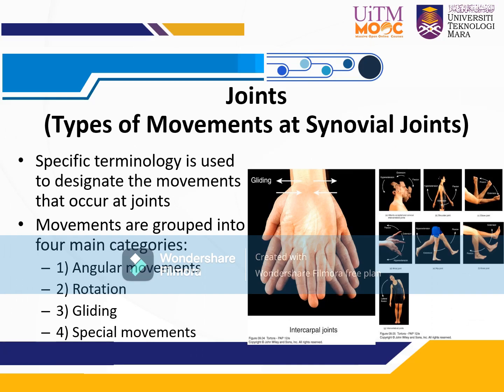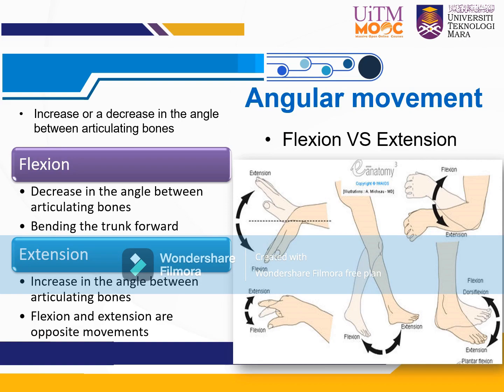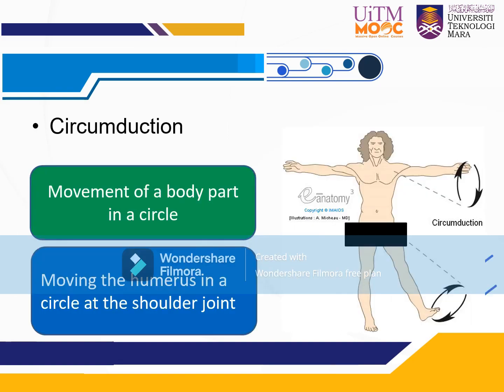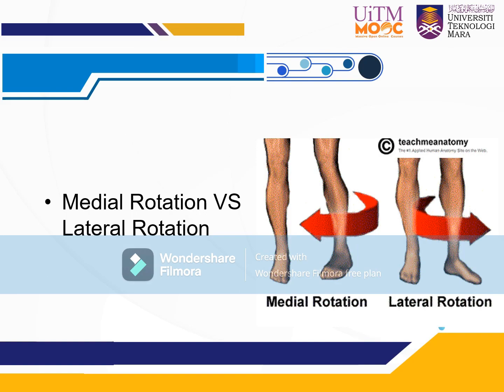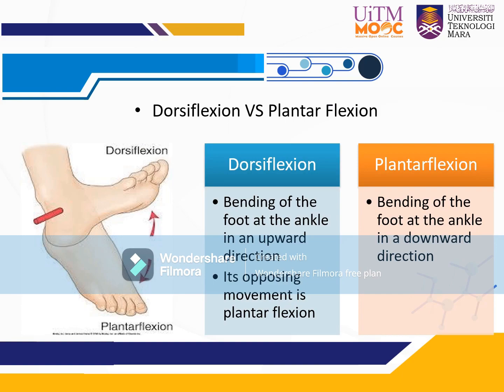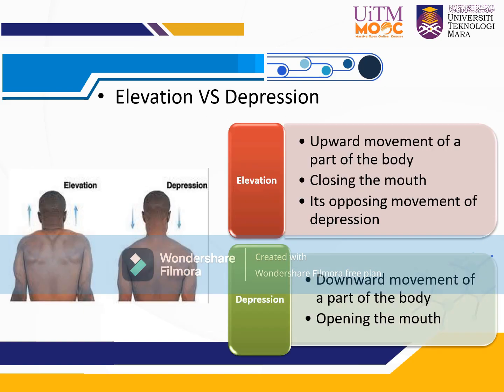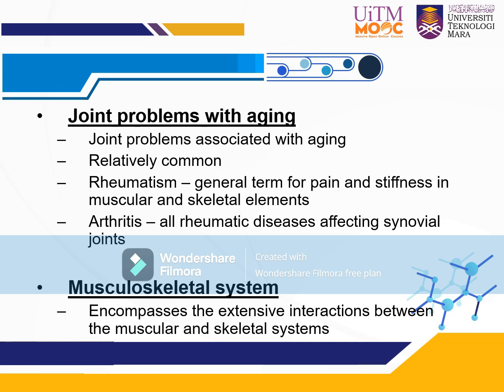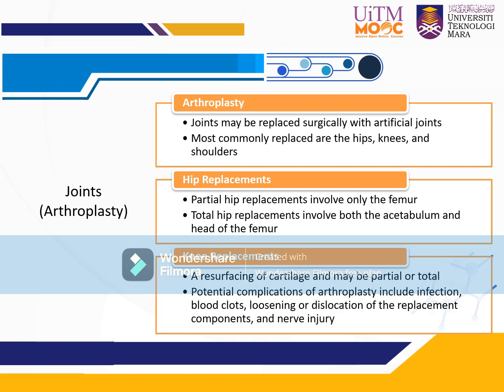BHS130 Chapter 5 Types of Movements at Synovial Joints